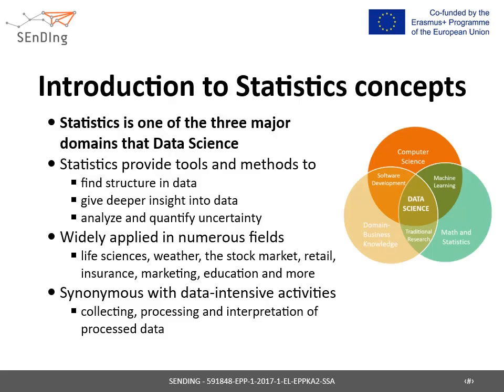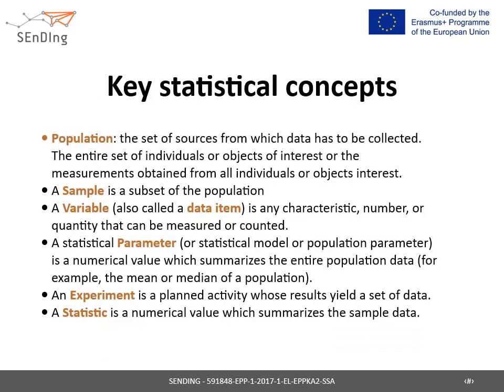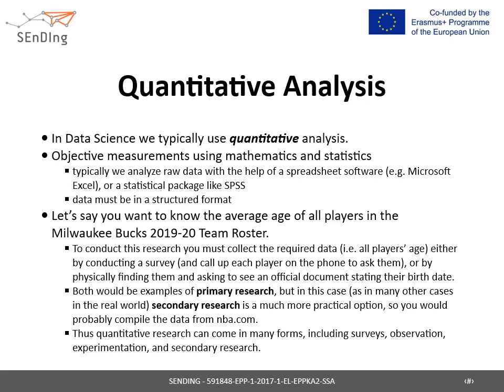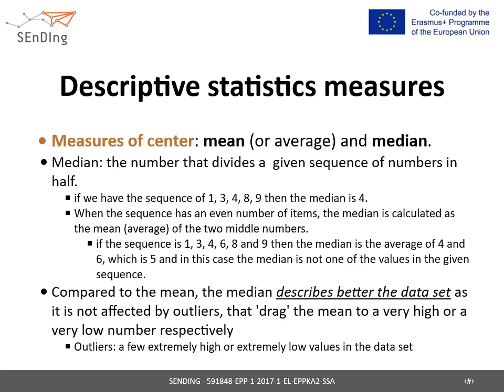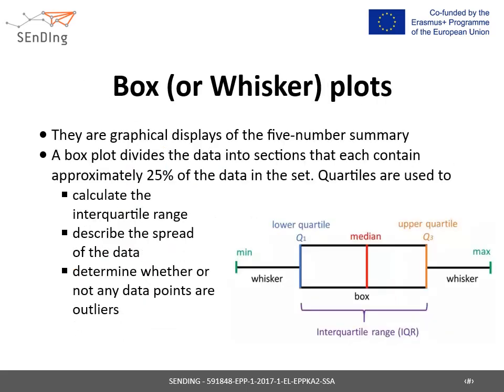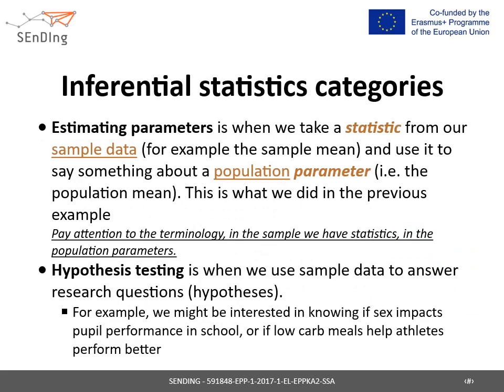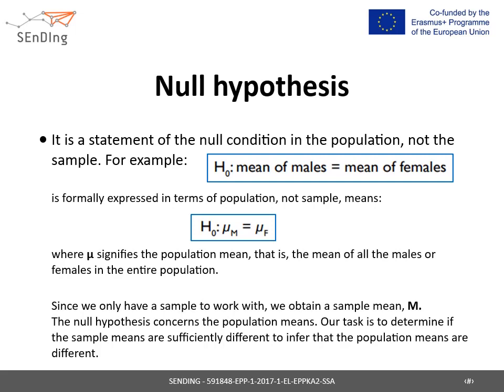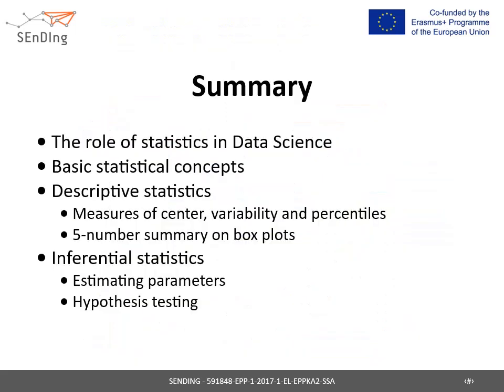DS-EM5-I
Statistics as a part of Data Science